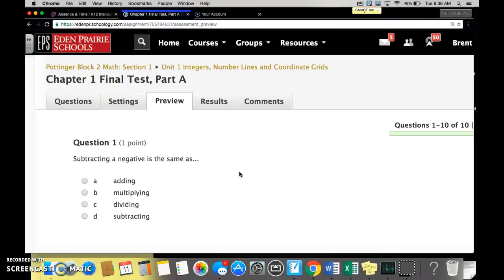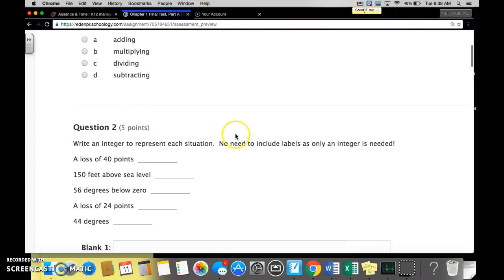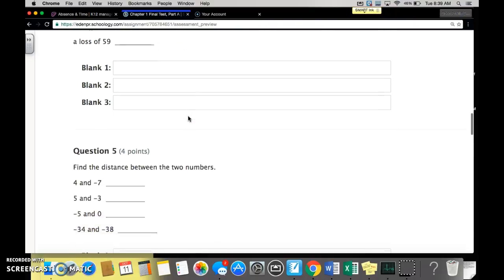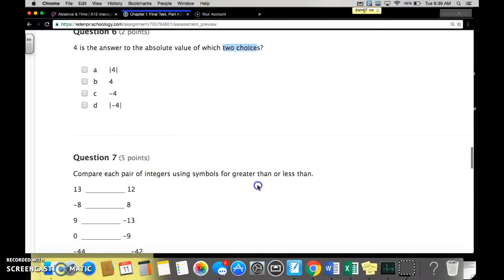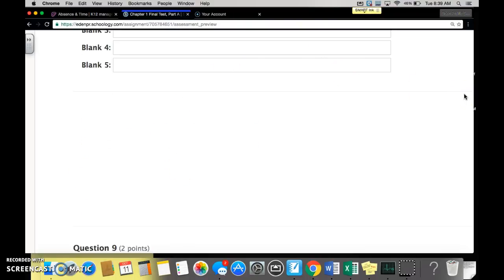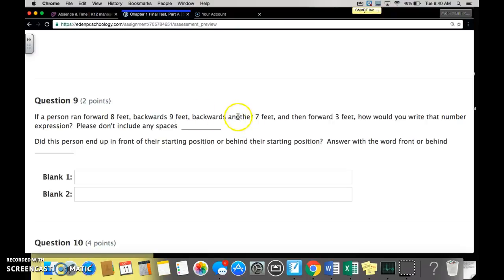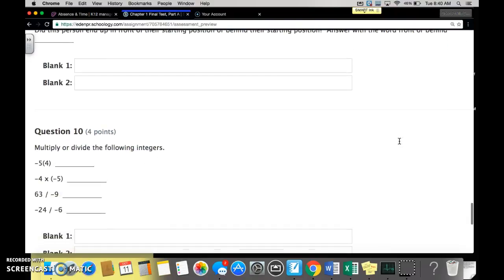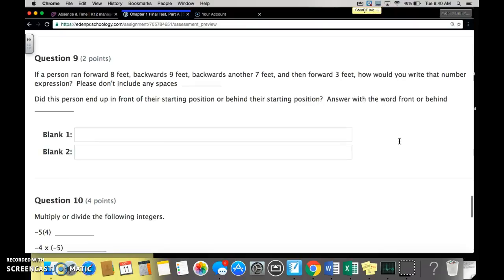Chapter 1, Part A Final Test Instructions